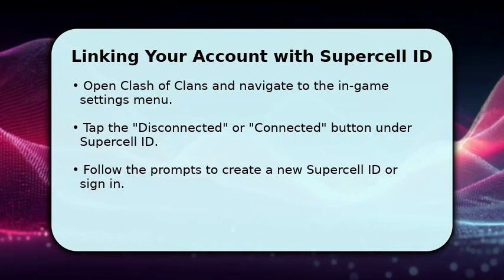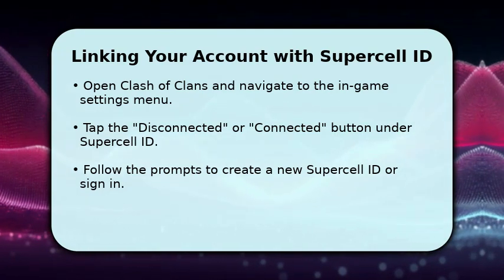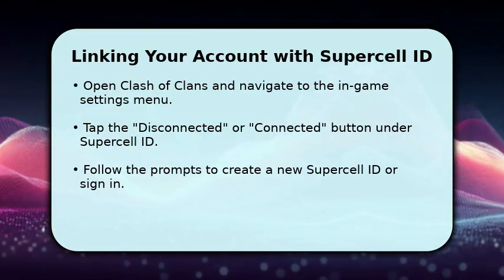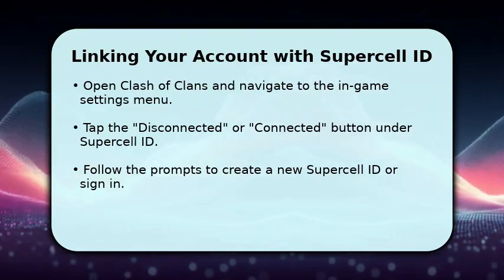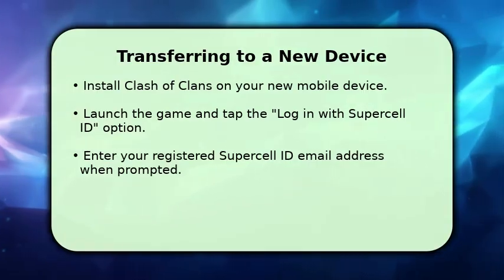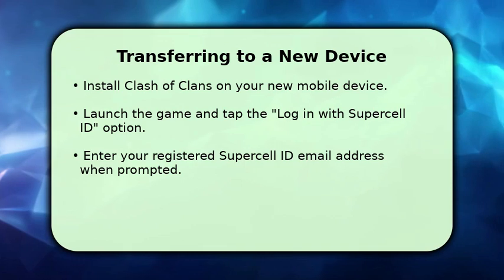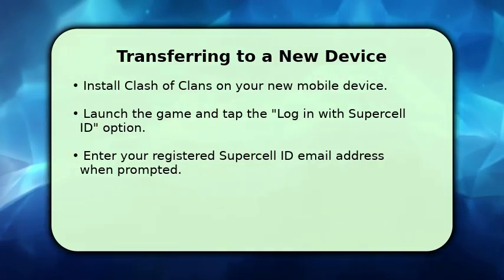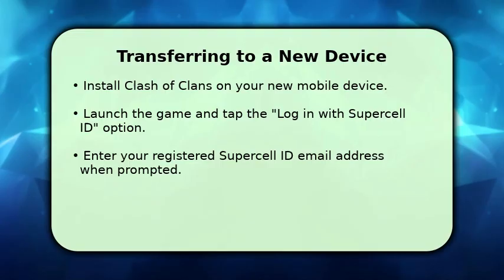How to Get Your Clash of Clans Account on Another Device (UPDATED 2025)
▸ :^) Are you having trouble accessing your Clash of Clans account on a new device? This video provides step-by-step instructions on how to transfer your account to another device, ensuring you don't lose any progress. We'll cover the latest methods for 2025 and beyond.